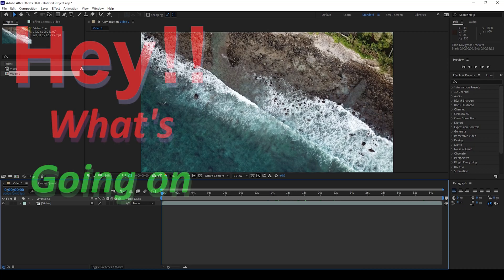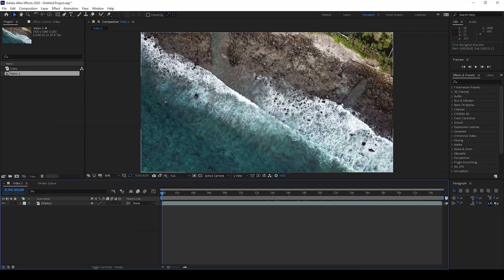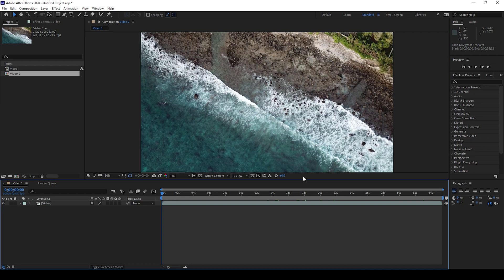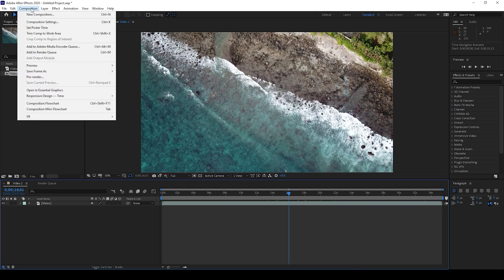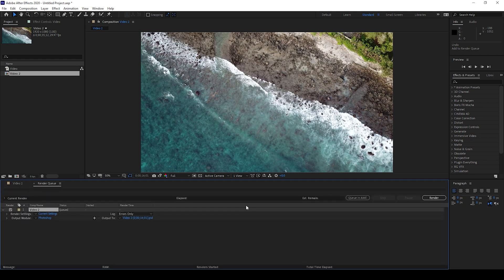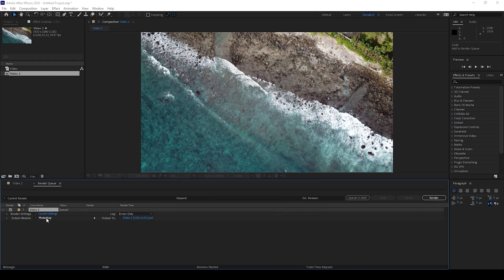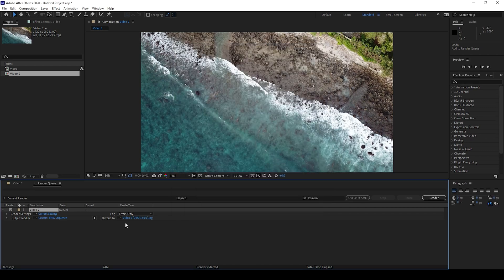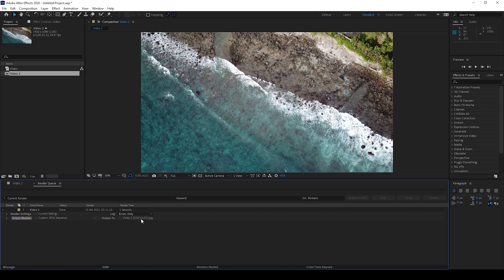Screenshot or Export frame as an Image - Adobe After Effects Tutorial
In this adobe after effects tutorial, we will be learning to take a screenshot of our composition or export the frame as an image in jpeg, png or psd format.
We will be going to composition menu, save frame as option or will be simply using a short cut control+Alt+S on the keyboard